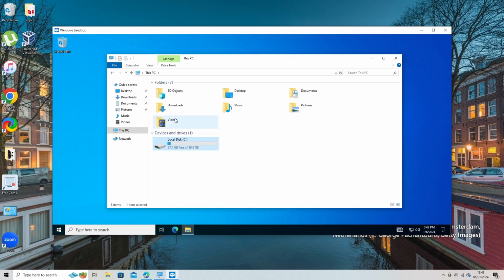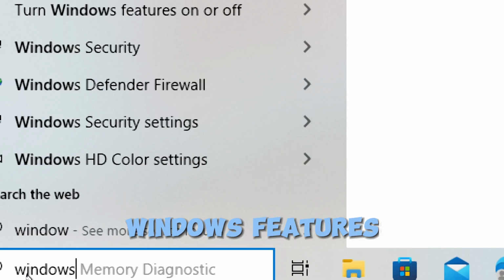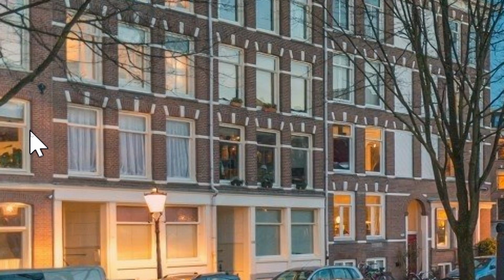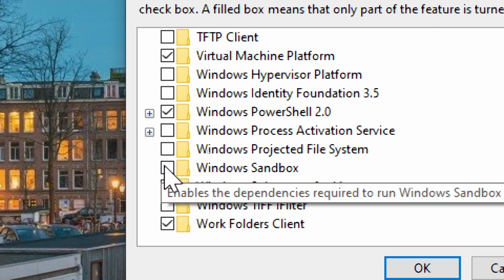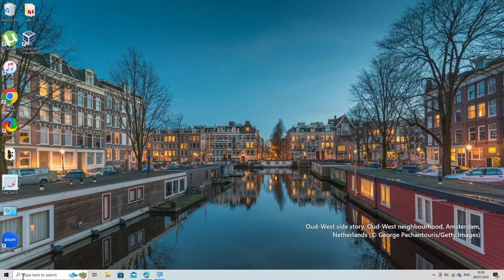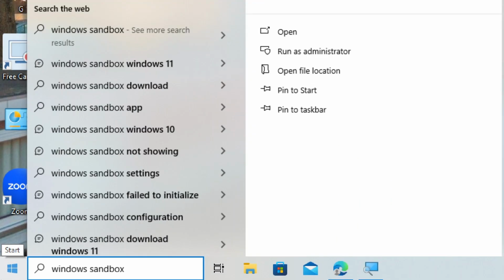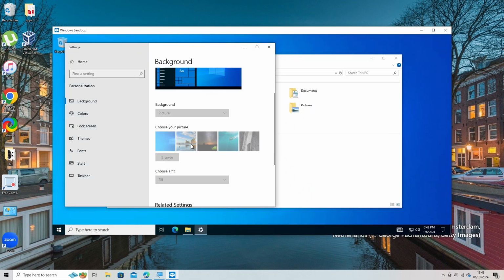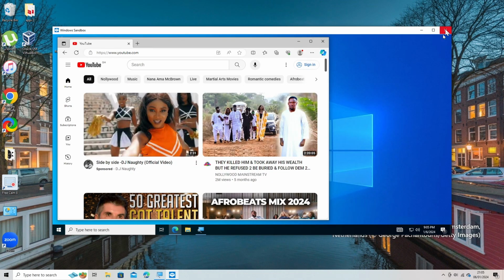How to Get Virtual Desktop For FREE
Learn how to create a Free Virtual Desktop with this Windows Sandbox Tutorial. Safely isolate and run applications within a secure environment, protecting your main system from potential harm. Discover step-by-step instructions to enable Windows Sandbox: from enabling the feature in Windows settings to launching and utilizing the Sandbox for safe application usage. Follow this guide to harness the power of a disposable, secure desktop environment and safeguard your system from any unwanted alterations.

Explore the world of virtualization with our comprehensive guide on Virtual Desktop Infrastructure (VDI). Learn about the benefits of a virtual desktop, including increased security and flexibility. Dive into the specifics of Windows Sandbox, a feature that allows you to run applications in an isolated environment.

Discover the power of Windows Virtual Desktop and Windows Virtual Computer, tools that enable you to access your desktop and applications from anywhere. Understand how to use sandbox software on Windows to test new software and updates without risking your main system.

Get to know Windows Virtual Screens, a feature that enhances productivity by allowing you to organize your applications on separate virtual screens. Learn about Virtual PC Online, a service that lets you access a virtual PC from any device with an internet connection.

Master the use of Virtual Desktop on Windows 10, a feature that lets you create multiple desktops for different purposes. Learn about Microsoft Virtual Desktop and how it integrates with other Microsoft services for a seamless experience.

Finally, explore options for free virtual desktops, which can be a cost-effective solution for individuals and small businesses. Whether you're a seasoned IT professional or a curious beginner, this guide has something for everyone. Happy virtualizing!